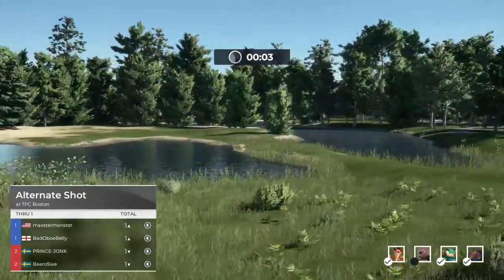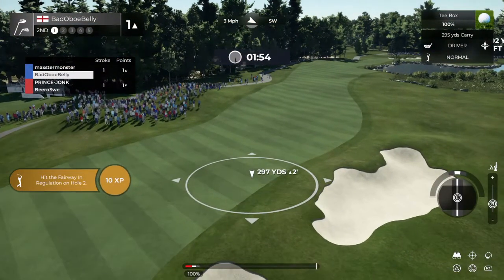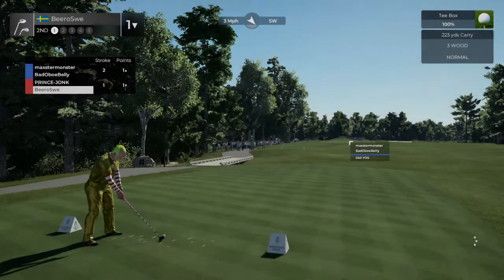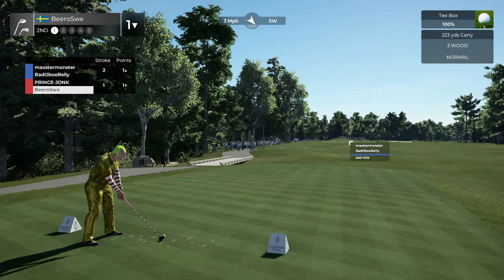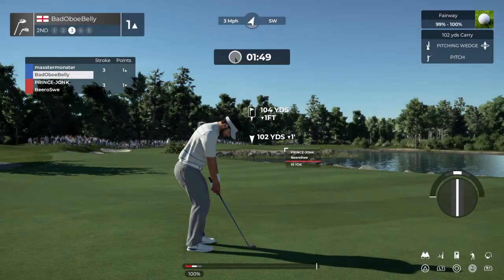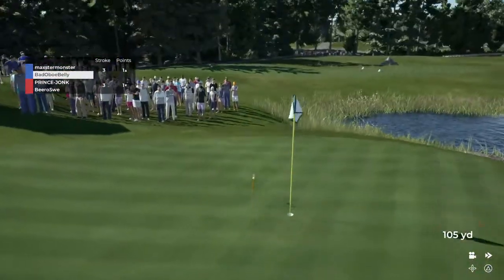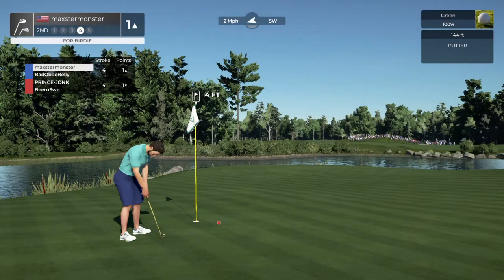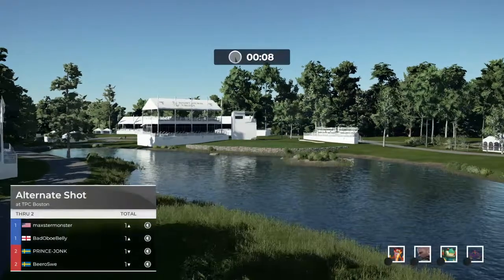PGA TOUR 2K21_20201213114103